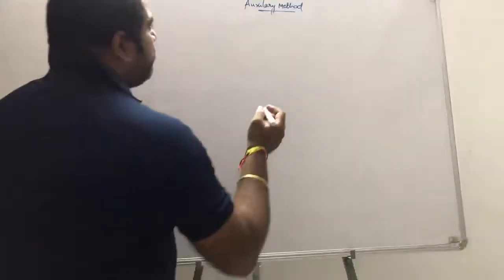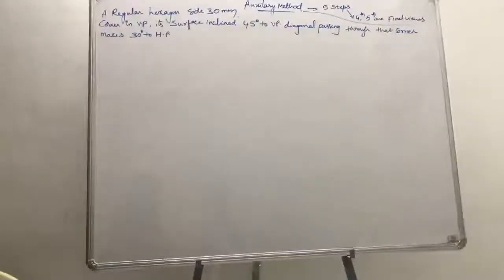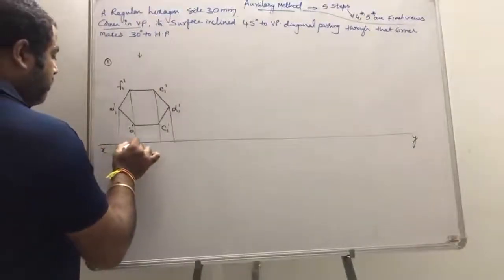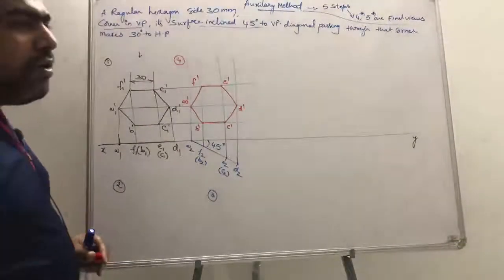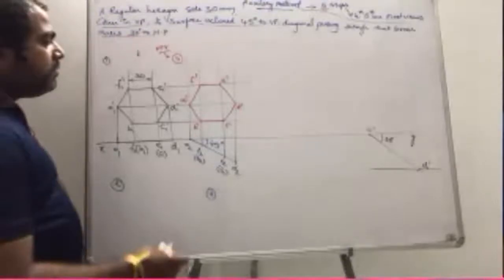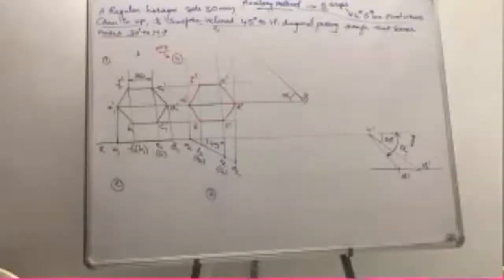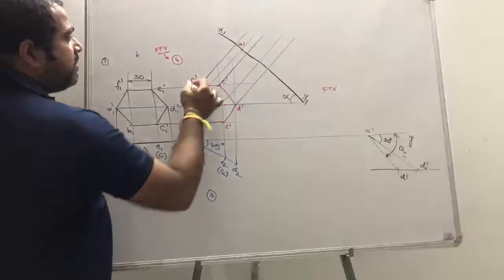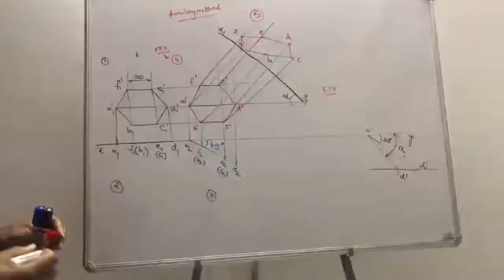Engineering Drawing Projection of Planes Class XI